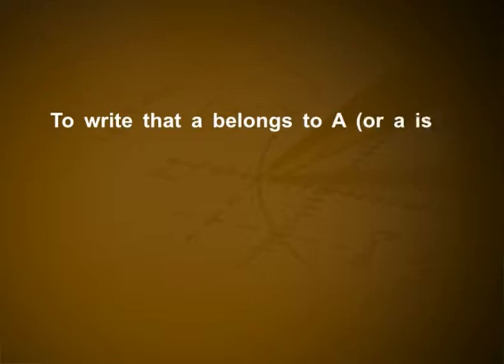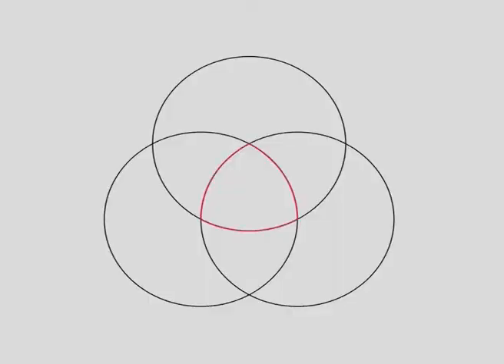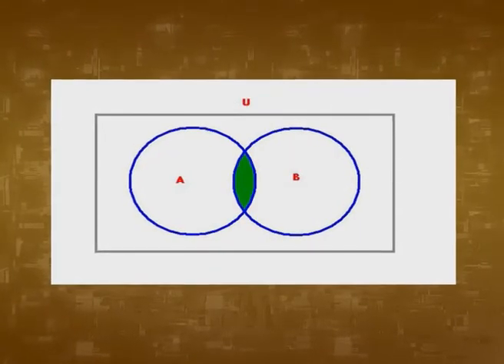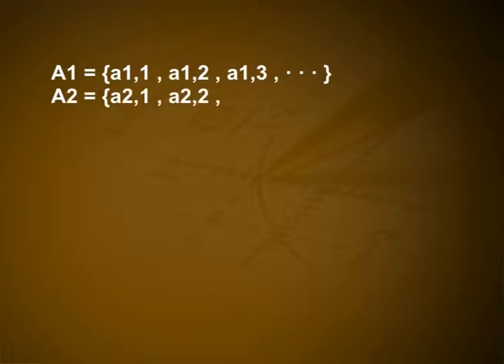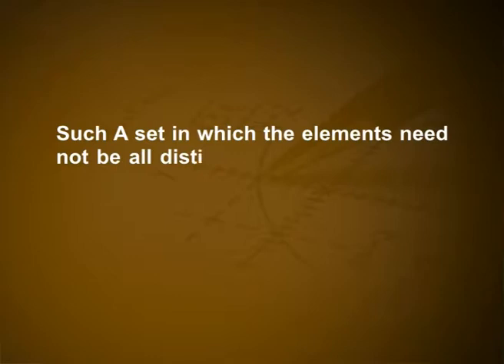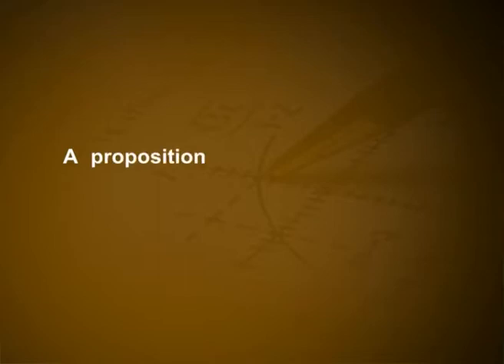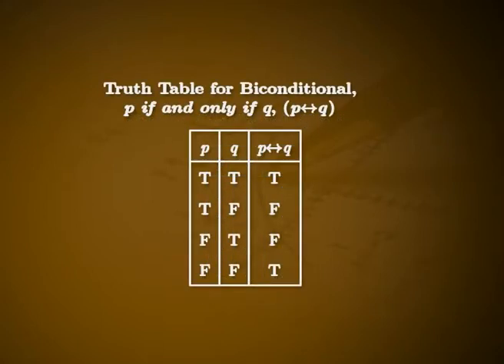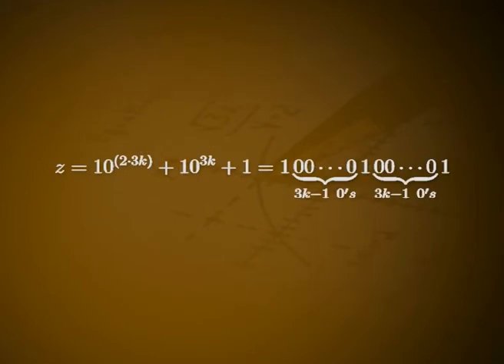SETS AND PROPOSITIONS